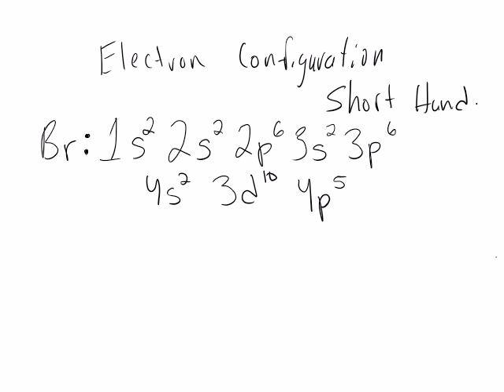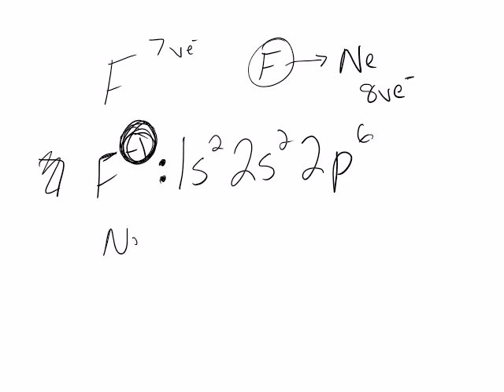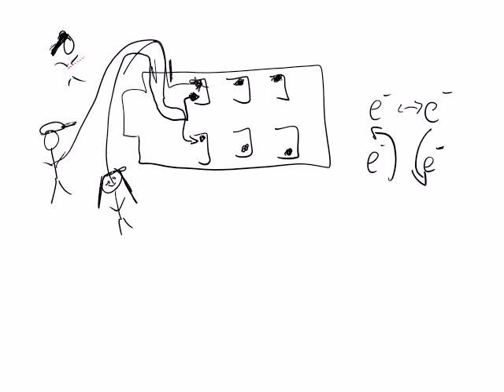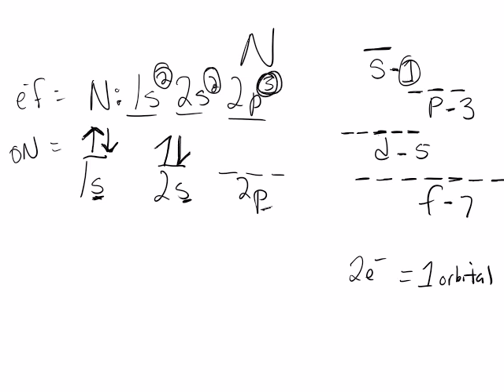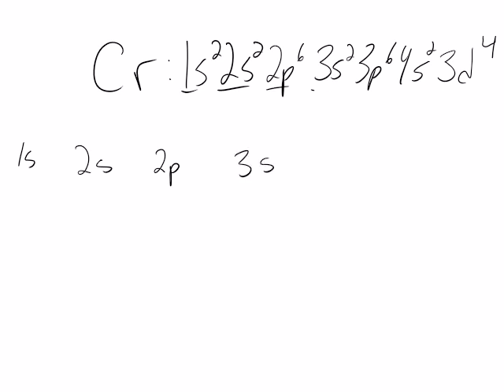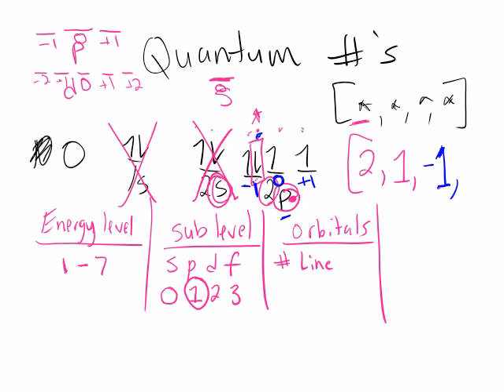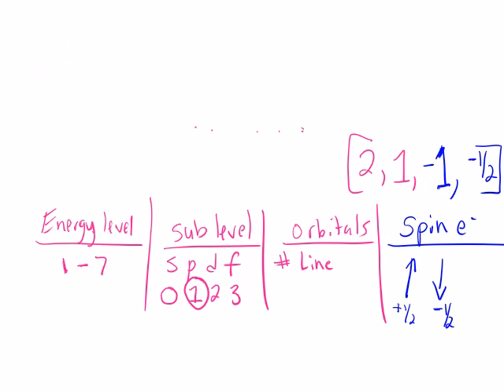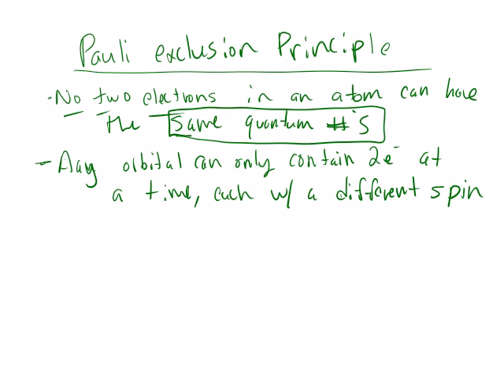electron configuration part 2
Learn the basics of electron configurations